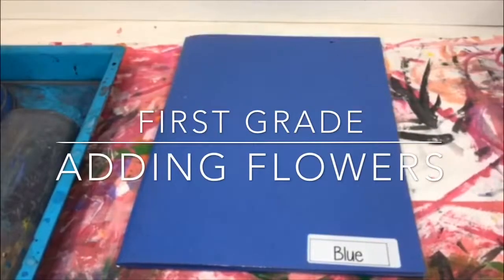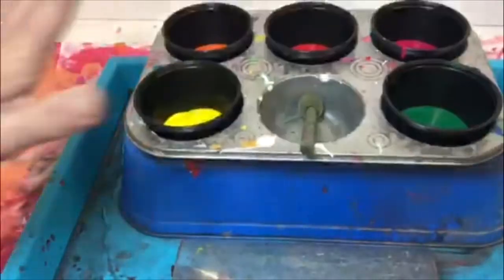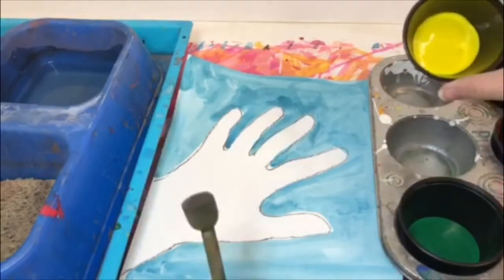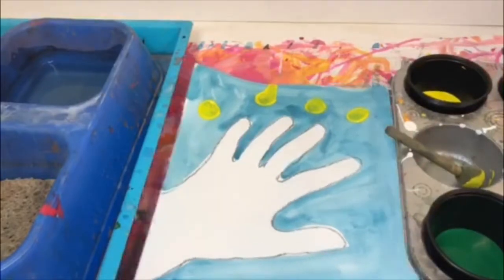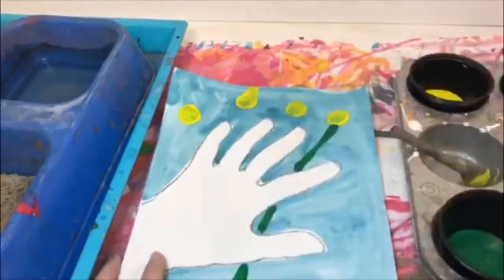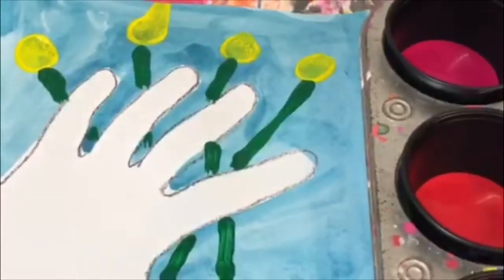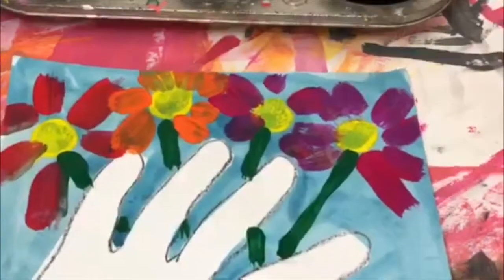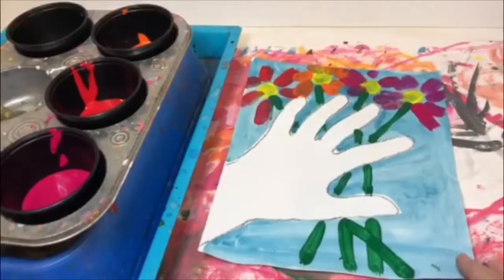Hand Picked Flowers pt2